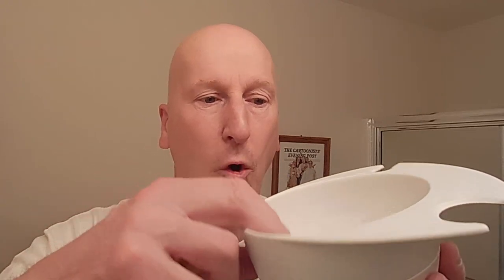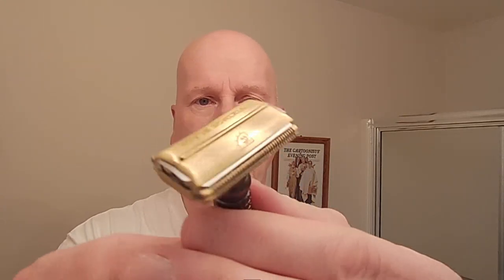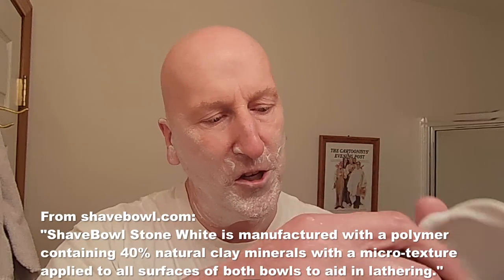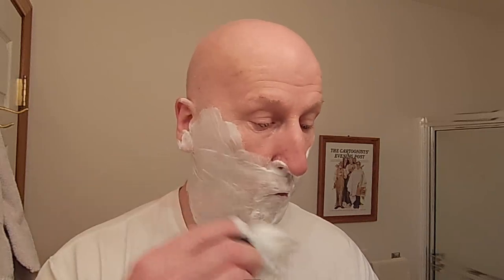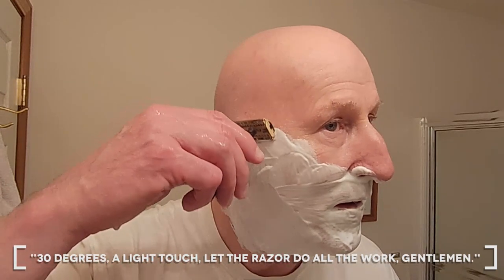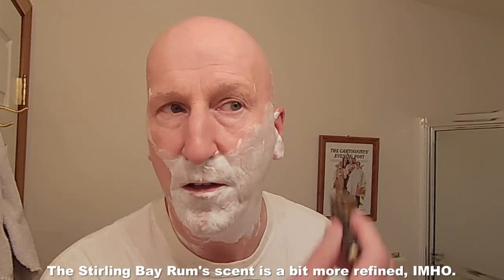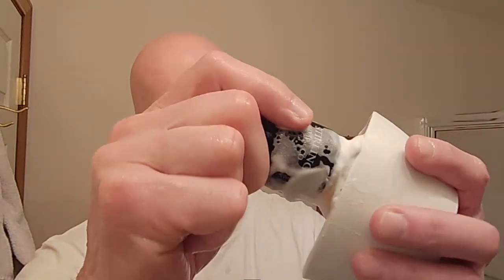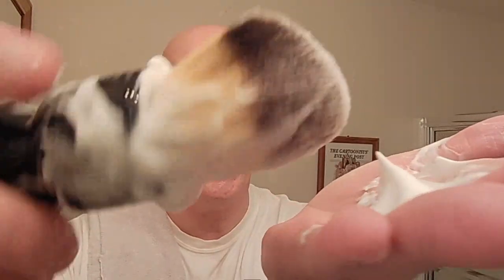Stirling Bay Rum Shave Soap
A shave with Stirling Bay Rum shave soap and the Vikings Blade Chieftain 5 BC safety razor.

VIKINGS BLADE:
Swedish Steel Replacement Razor Blades, 50 Count

Swedish Steel Replacement Razor Blades, 50 Count, Semi-Aggressive (Cayenne Hot)

The Chieftain Safety Razor (Odin Limited Edition)

The Chieftain '5 BC' Double Edge Safety Razor, Ancient Dust & Vintage Bronze (Brass, Neutrally Aggressive)

The Vulcan Safety Razor + 5 Swedish Platinum Super Blades + Carry Case

The Emperor Adjustable Safety Razor, AUGUSTUS Edition (Vintage Bronze & Cognac)

The Emperor Adjustable Safety Razor, MEIJI Edition (Vintage Bronze & Raven Black)

The Crusader Adjustable Safety Razor, RAGNARR Edition V2 (Vintage Bronze & Obsidian Black)

Astra Platinum Double Edge Safety Razor Blades ,100 Count (Pack of 1)

Lord Platinum Double Edge Safety Razor Blades, 100 blades (5x20)

CUBE 2.0 | 8oz Preshave Soap - New & Improved! Now a 1/2 Lb of EPIC SLICK! Expand Your Limits!

Future Fiction Artisan Shave Soap - Ultra Premium Formula CK-6 - 5 Ounces of EPIC!

Future Fiction Artisan Shave Soap & Aftershave/Cologne Bundle Deal - Ultra Premium Formula CK-6 | 5 oz

Future Fiction Shaving Soap & Aftershave Cologne Bundles Deal | Crown King Original Formula

High Jump Artisan Shaving Soap - Ultra Premium CK-6 Formula - 5 Oz

High Jump 47 Artisan Shaving Soap & Aftershave Bundle Deal - Ultra Premium CK-6 Formula - 5 Oz

High Jump 47 Epic Artisan Shave Soap - Classic Masculine Scent (original formula)

Clubguy Artisan Shaving Soap & Aftershave & Cologne Bundle Deal! - Ultra Premium Formula CK-6 | 5 oz

Clubguy Artisan Shaving Soap (original formula) & Aftershave & Cologne - Bundle Deal! Tribute to the king of aftershaves!

The Solar Flare - 24mm Nexus Hybrid Synth Brush - Retro Shave Tech!